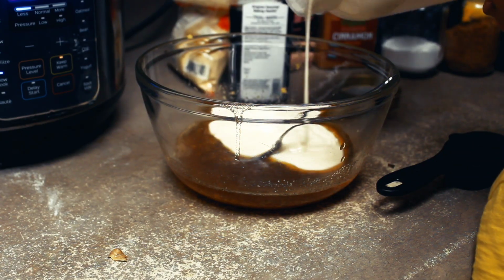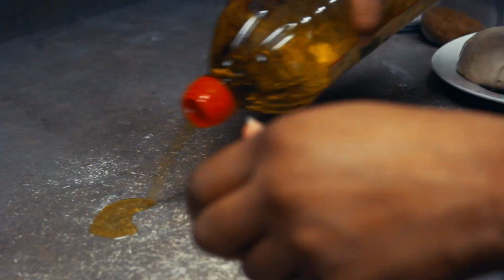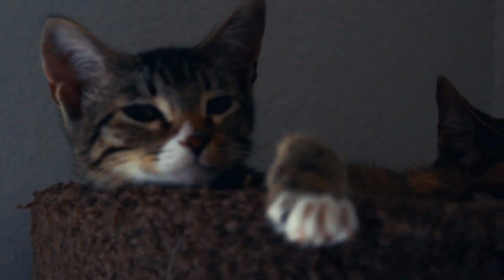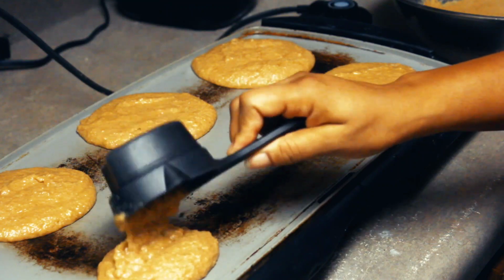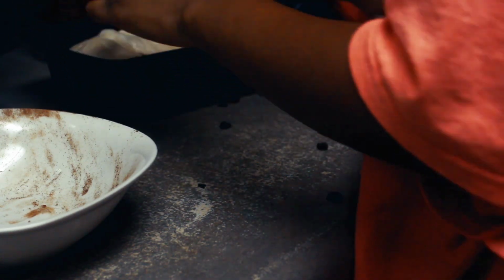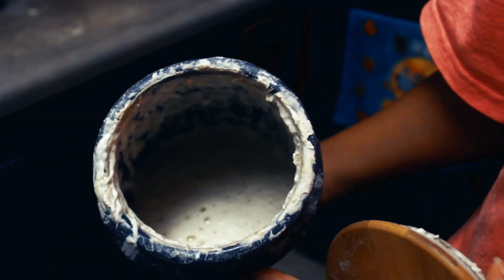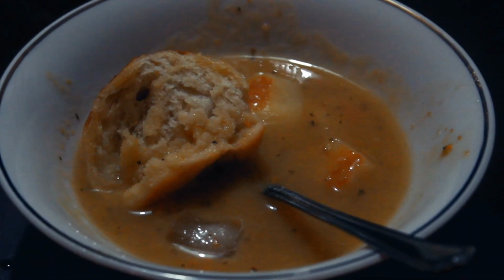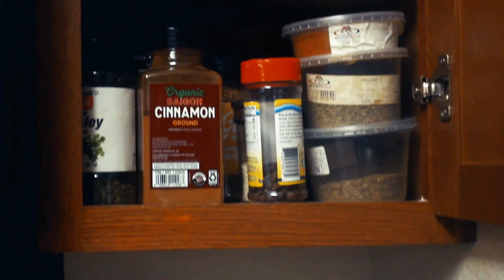Days In the life of a SAHM | Making Holiday Cookies| A Week of Healthy Breakfasts| Baking Mistakes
Come with me as I take you along throughout my week making holiday cookies baking sourdough goodies and organizing my pantry

A GOOD WIFE BLOG

For Exclusive Early Vids,Q&A's and Live Cooking

My name is Parvati Humhara I'm a American West Indian mother of 3 children , wife and homemaker living in Georgia. I make videos about Natural Living, Motherhood, Wellness, From Scratch Recipes Vlogs.

I share lessons , experiences and pieces of my life through videos , my mission is to truly help women on their journey to or through motherhood.🤱🏽

Love Parvati Humhara 💖